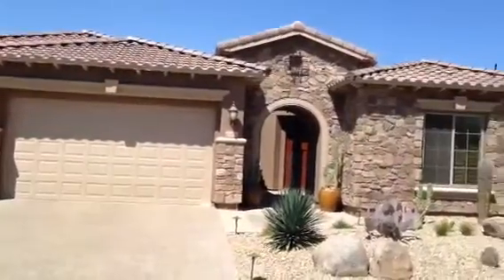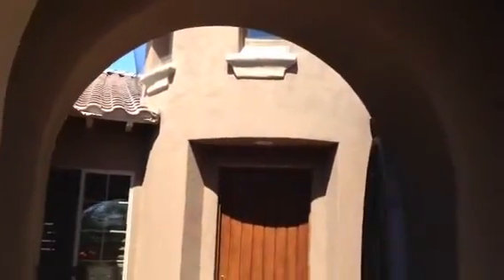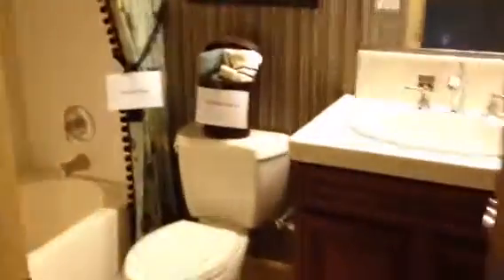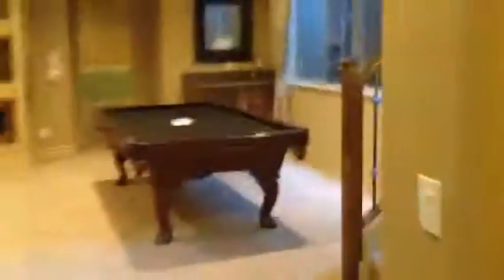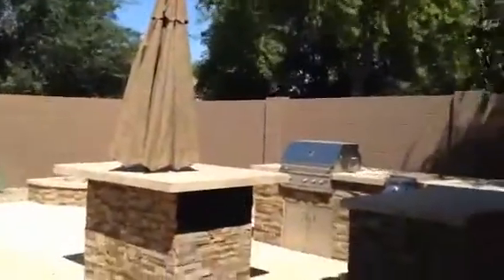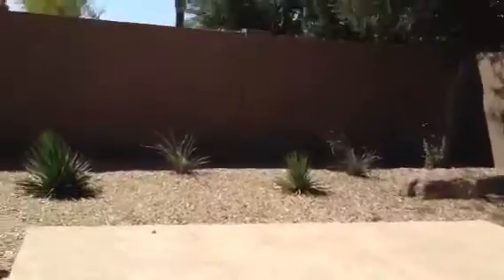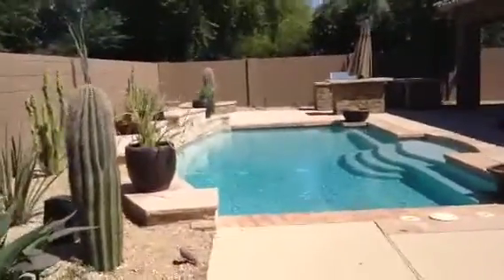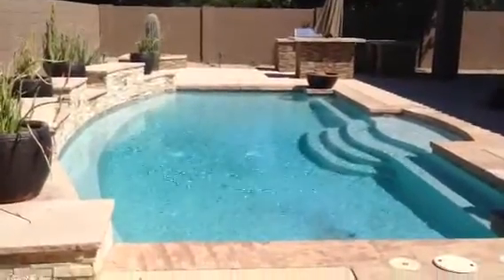Palm Valley in Goodyear walk through